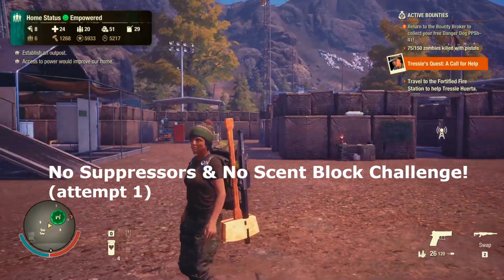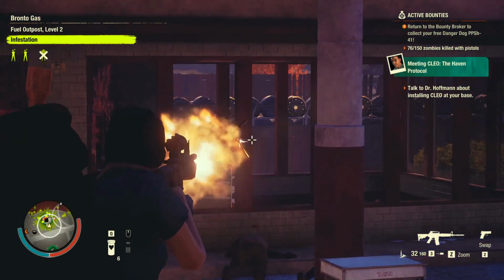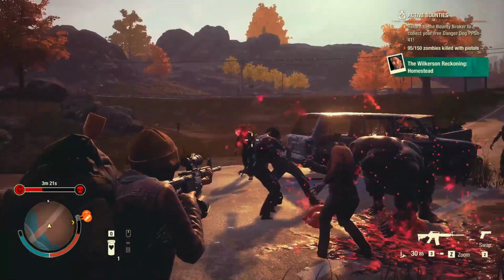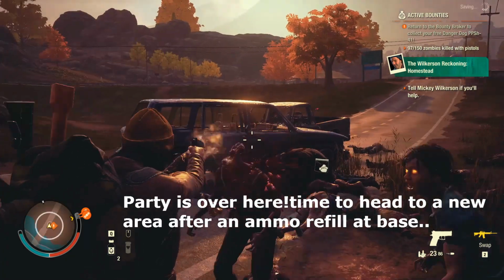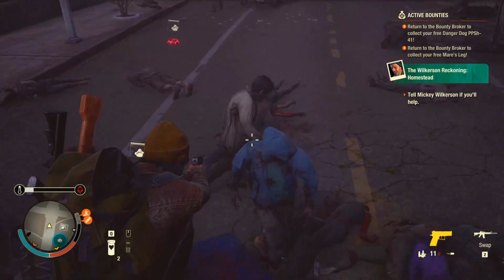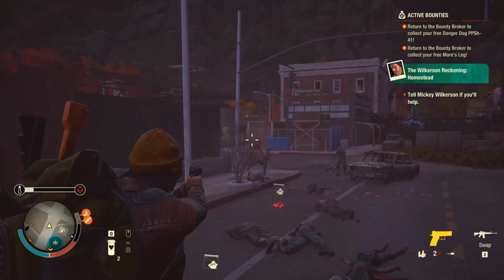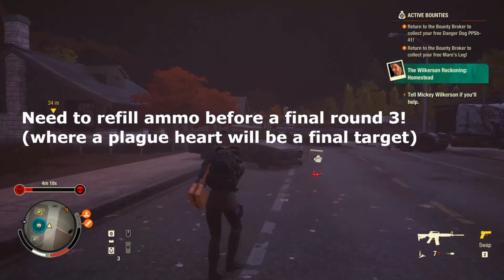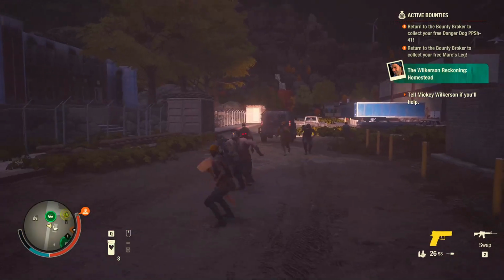Lethal Zone BUT No SUPPRESSORS!!State Of Decay 2(with Commentary)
In this video I challenged myself to a no Suppressor and no Scent Block(a strategy that I always prefer) basically a no Stealth gameplay in stateofdecay2 Lethal Zone. The experience was exciting and full of action with some unexpected things happening along the way.. There were some sad and some kind of frustrating moments too.
The goal was to burn all the ammo that I carried and get back home alive and in the end I also added a plague heart mission to the list.
I tried a crazy gameplay style to have some fun and the video features full commentary.
State Of Decay 2 is a post apocalyptic openworld survival video game developed by Undead Labs and published by Xbox Game Studios. This game is a follow up to the 2013 game State Of Decay and was originally released in 2018.In this game players are required to build a community of survivors, manage resources and survive against hordes of zombies and incredibly dangerous special infected.
In 2020 the Juggernaut Edition was released as a standalone game as well as a free update to people who already owned the original game, this version features updated graphics and improved lightning schemes along with a new map.
This video covers the Juggernaut Edition.

Platforms: Windows, X Box One and X Box Series(backwards compatibility)